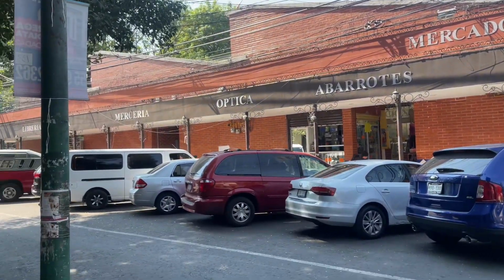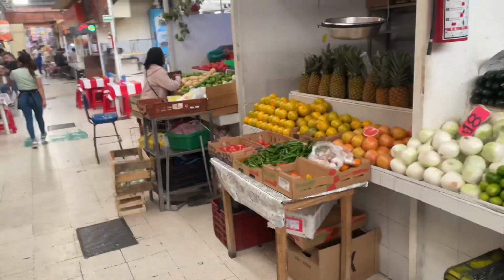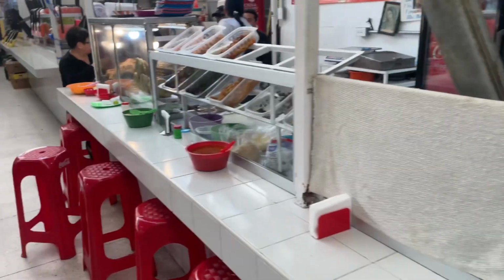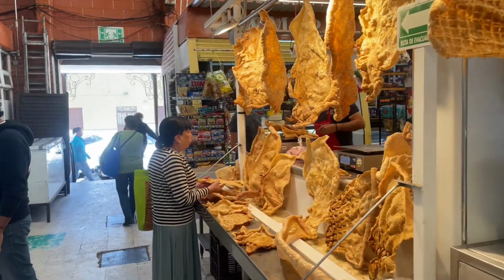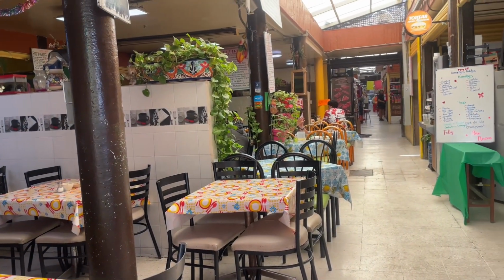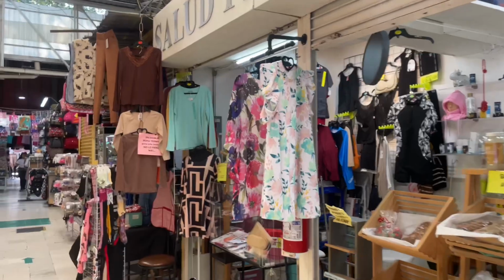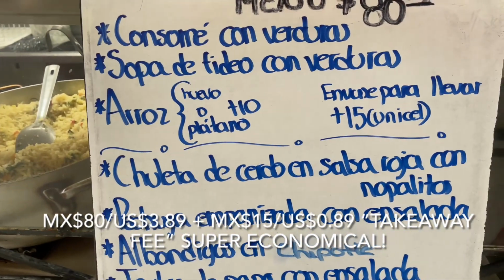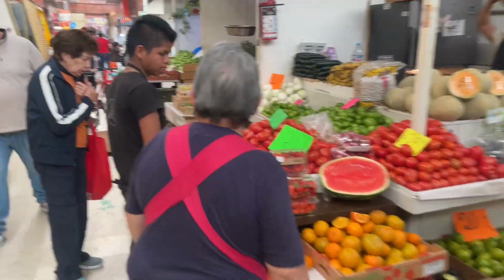Walk through a public market in Mexico City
Today I walk through a very colorful market in Mexico City that has absolutely EVERYTHING!